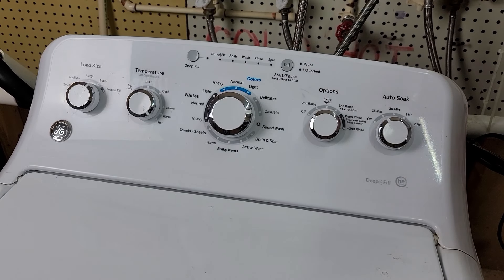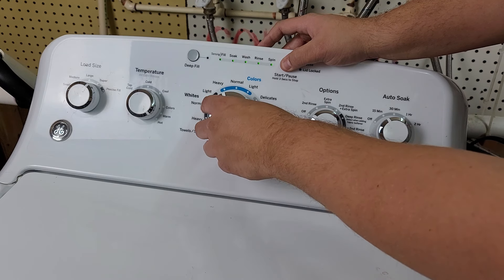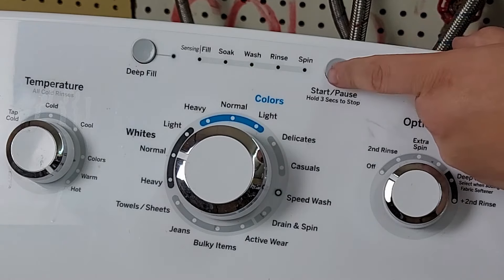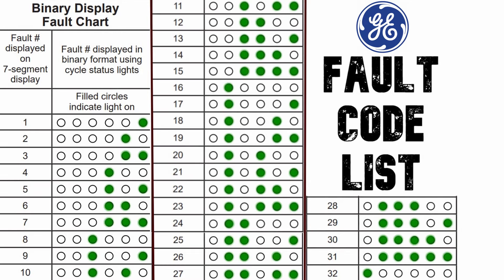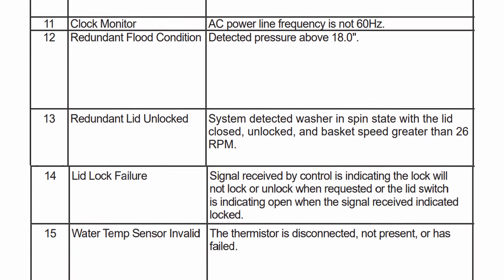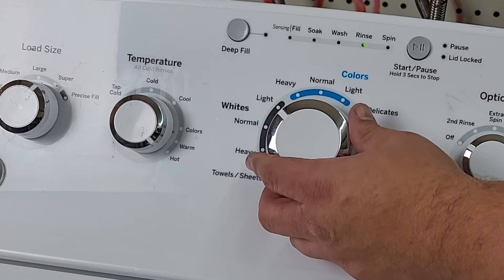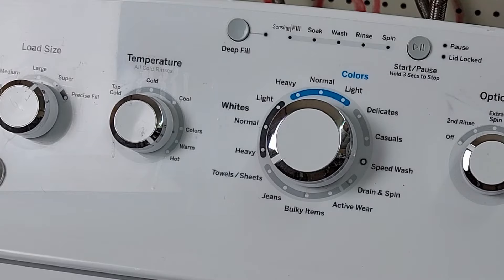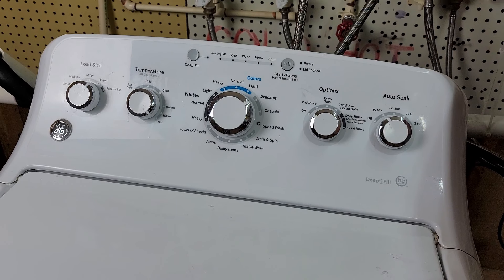GE Washer Troubleshooting - How to Find Error Codes, and Reset a GE Washer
GE Washing Machines have a pretty fantastic hidden diagnostic mode that will help you troubleshoot a huge range of issues like dealing with a GE Washer not spinning. In today's video, I want to show how easy it is to figure out how to get a GE washing machine into diagnostics. Doing this can make GE washing machine repair much easier than guessing on what's going on, as you can initiate parts tests directly from the controls without opening anything up.

This diagnostic system is exclusively for the GE washer top load machines, and wouldn't working a GE frontload washing machine.

Video Timeline:
00:00 - Introduction
00:42 - How to Enter GE Washer Diagnostics
01:25 - How to Find GE Washing Machine Error Codes
02:18 - GE Washing Machine Fault Code List
03:50 - GE Washing Machine Diagnostics
05:24 - How to Reset a GE Washing Machine

Like or Hate the Hat?
(The hat is NOT an endorsement of any candidate, party, or ideology. I am just a big fan of parody of all kinds)